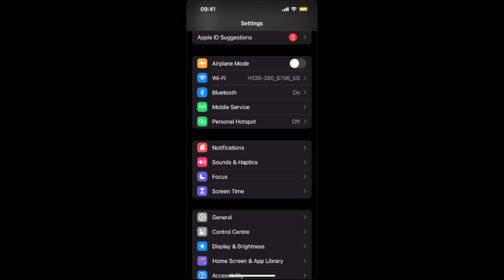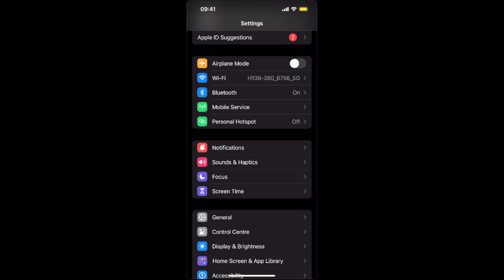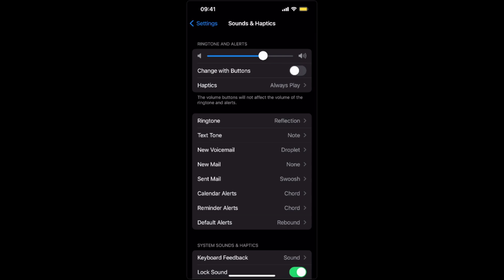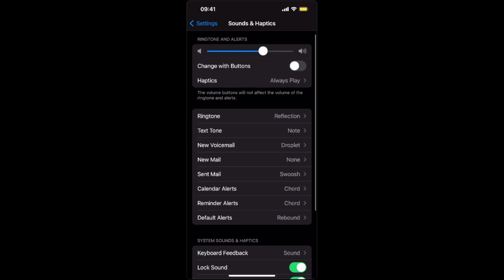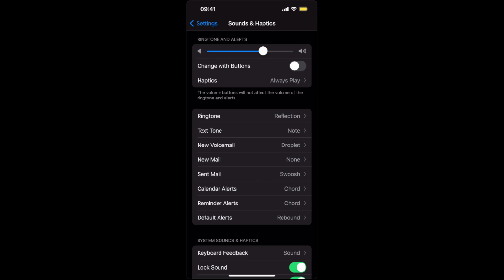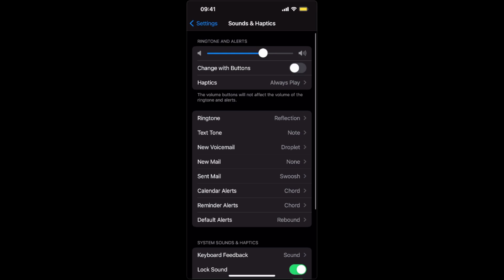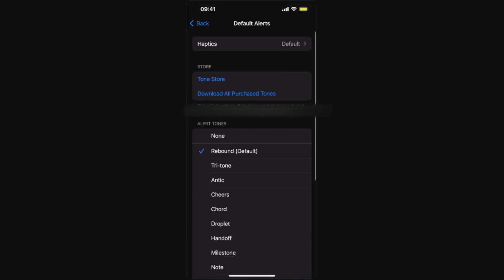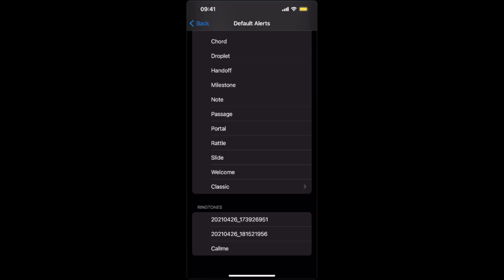How To Change iPhone Notification Sound (Default Notification Sound 2025)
In this video I show you how to change default notification sound on iPhone!